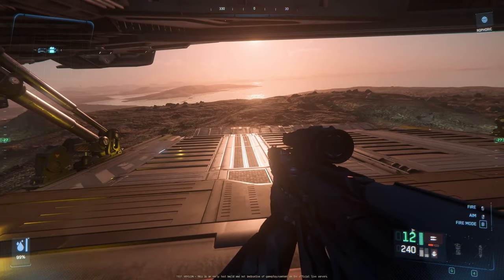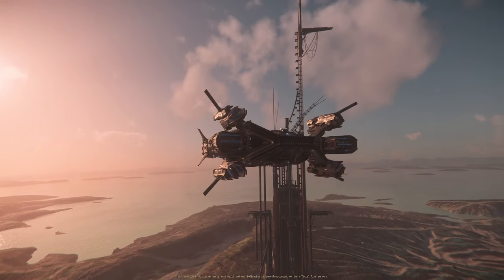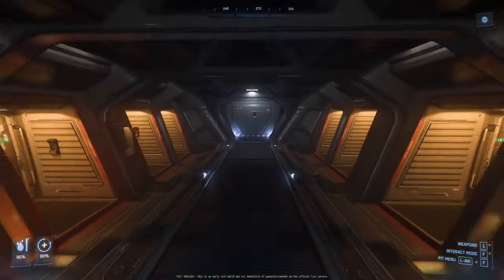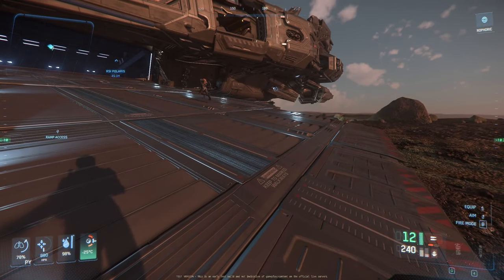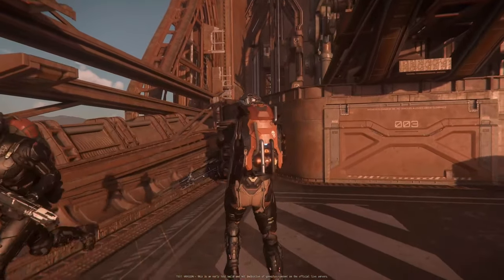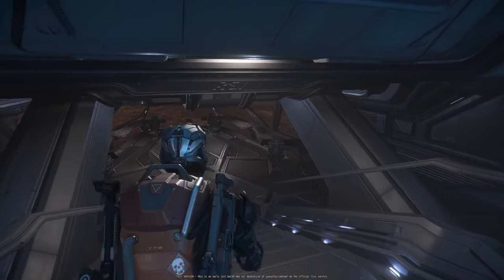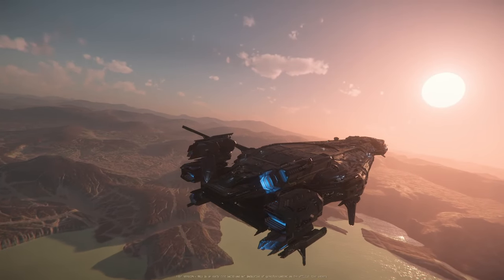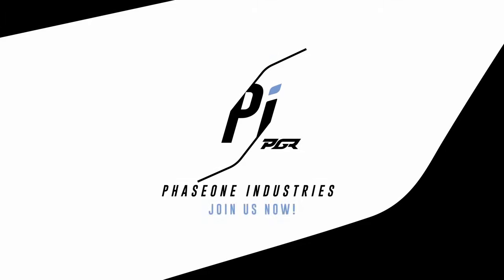We FOUND The MOST STUNNING Spot In PYRO! - Star Citizen 4.0